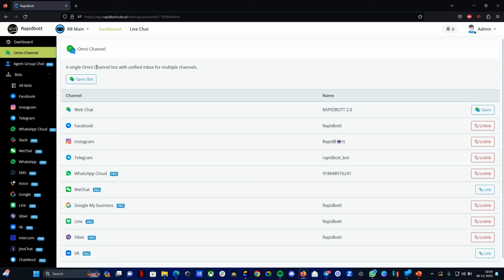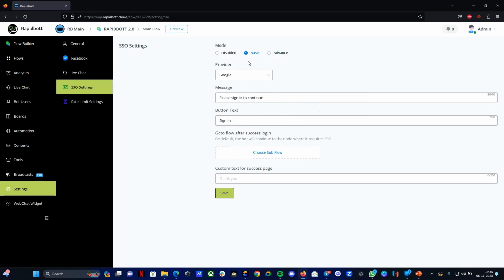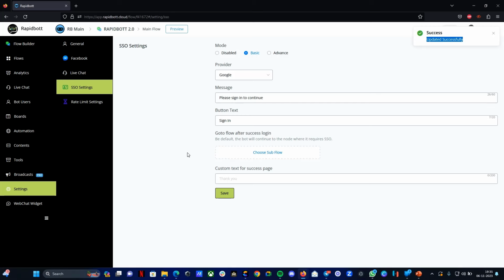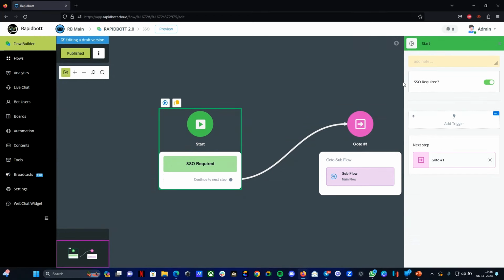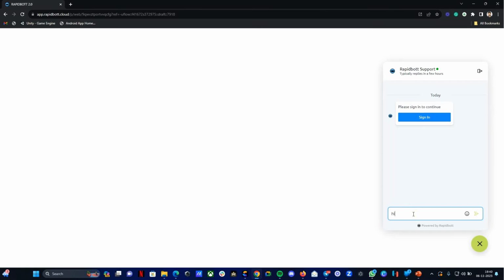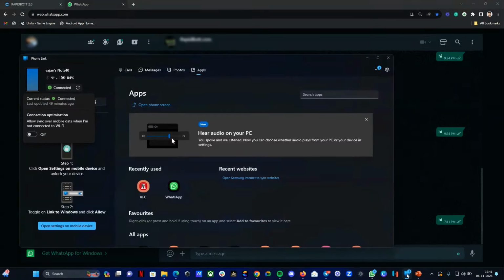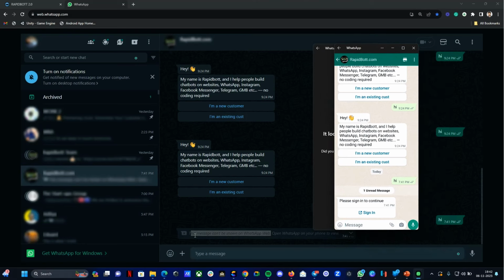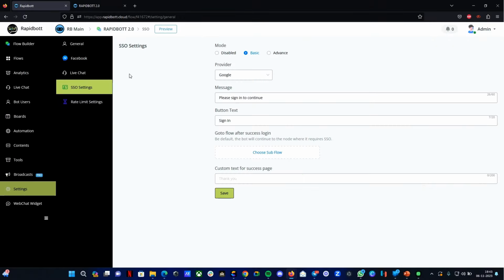Rapidbott SSO - Creating a omnichannel Master User Account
Welcome to our tutorial on Rapidbott SSO, where we'll guide you through the process of creating an omnichannel master user account. With this feature, you can easily set up a master bot user profile to synchronize bot user profiles from various channels. This not only streamlines user management but also enhances the efficiency of your bot interactions.

In this video, we'll cover:

  👉  Setting up a master user account step by step.
  👉  Syncing bot user profiles from multiple channels.
  👉  Maximizing the potential of Rapidbott SSO for seamless bot management.

Don't miss out on this essential tool for efficient omnichannel bot administration.